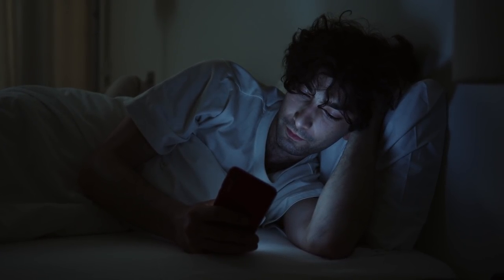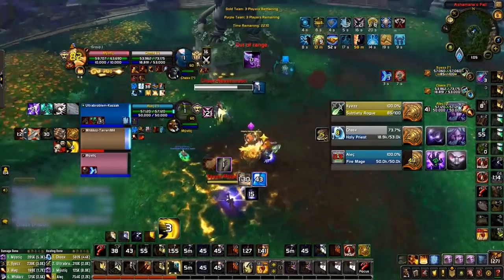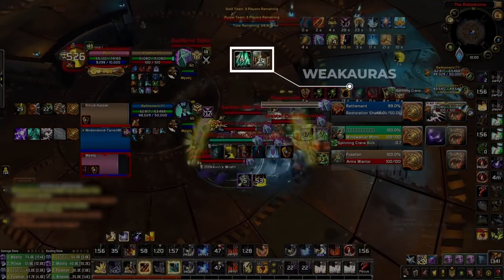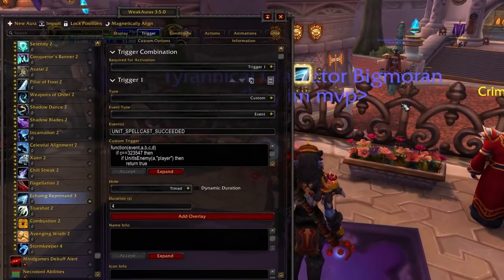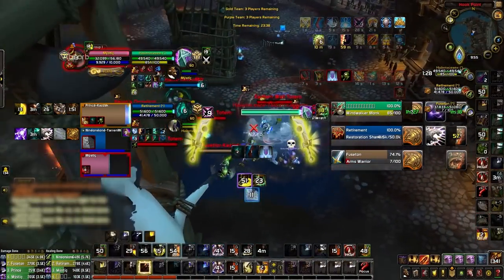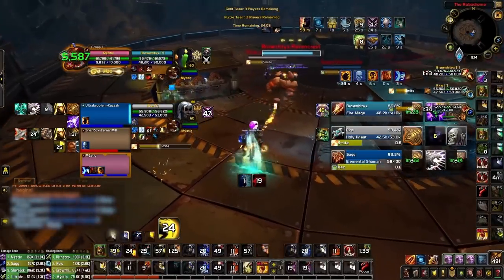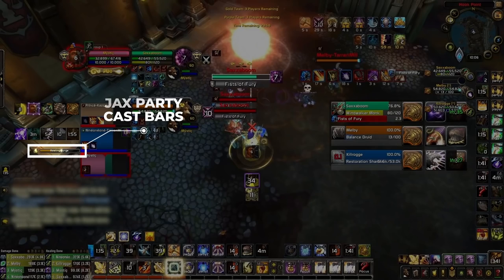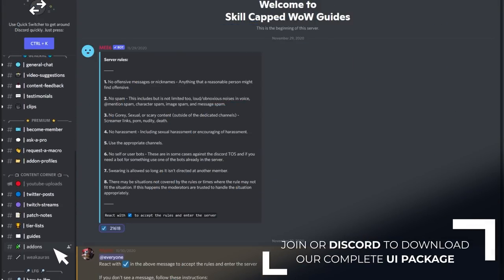9.1 MUST HAVE ADDONS & SETTINGS for WoW PvP | UI Guide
0:00 - Intro
1:11 - OmniBar
2:20 -  WeakAuras
4:12 - OmniCD
4:46 - Custom Gladius/sArena
5:22 - BigDebuffs
5:55 - Diminish
6:30 - 3 Addons You Should Be Using

Concepts: world of warcraft,wow,shadowlands,wow guide,wow pvp,world of warcraft gameplay,wow shadowlands,wow addons,user interface,ui,settings,customize ui,best ui settings,pvp ui,wow interface,wow interface addons,wow interface guide,wow interface settings,wow interface setup,shadowlands addons,shadowlands ui setup,wow shadowlands interface,wow ui guide,wow interface guide,addons,arena addons,pvp addons,pvp ui,wow addons,wow addon guide,addon guide,gladius,sarena,omnibar,bigdebuffs,details,diminish,weakauras